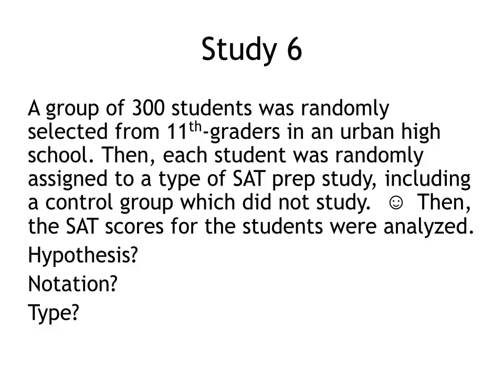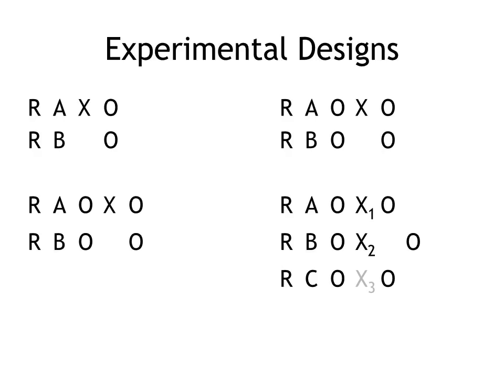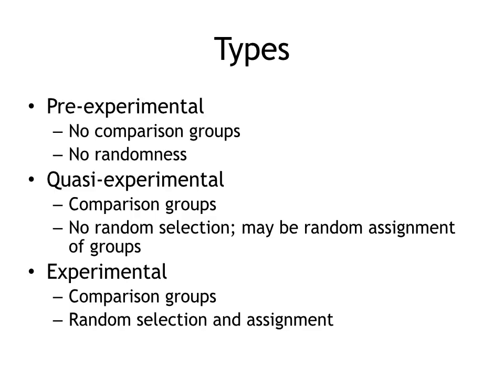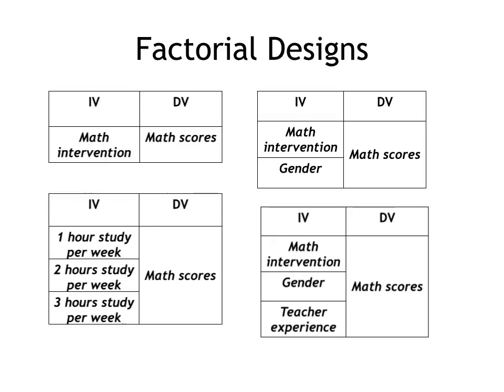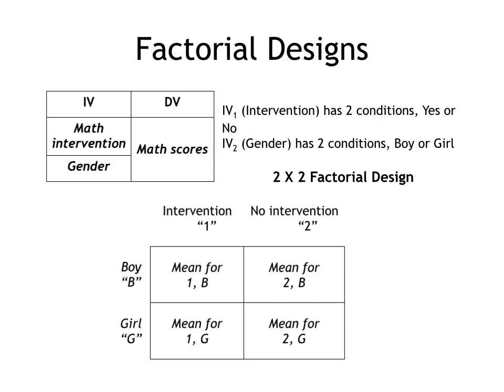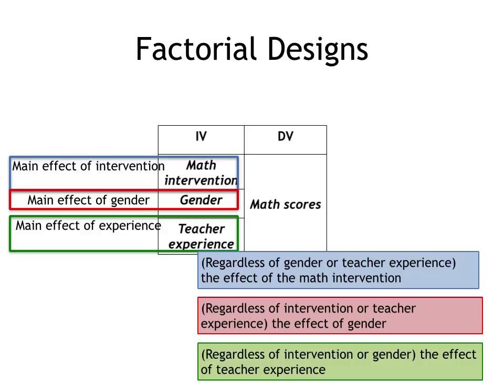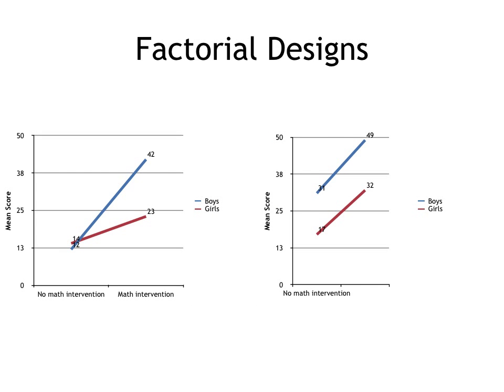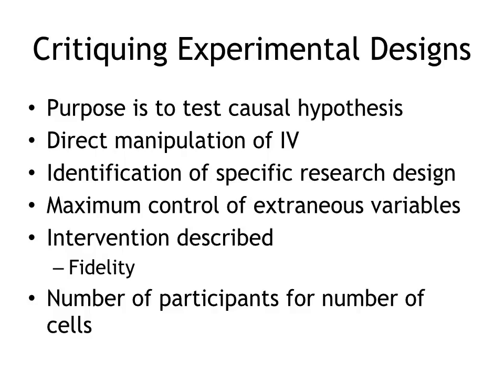Exp Design Part 3